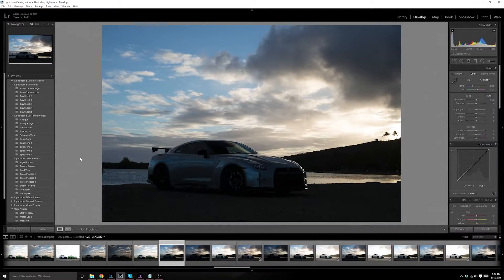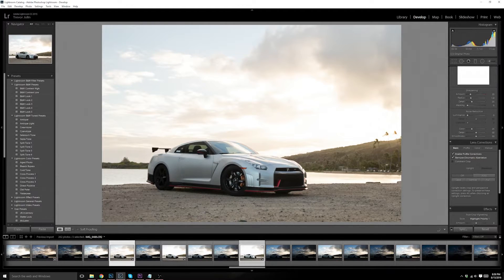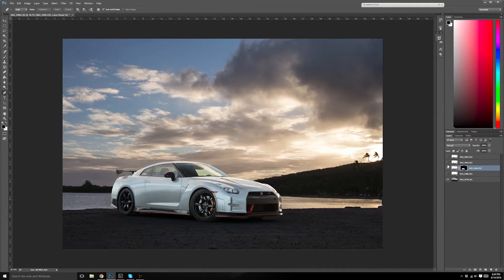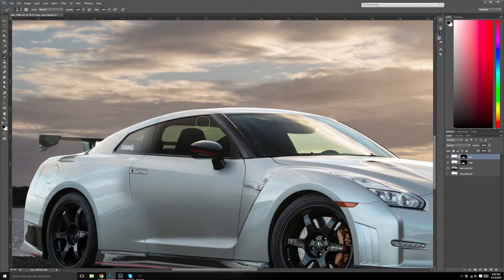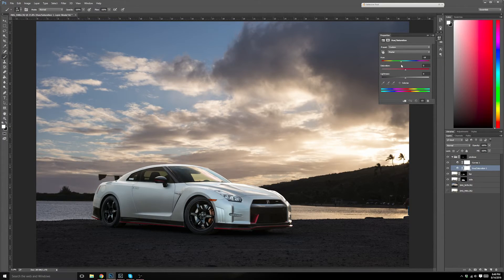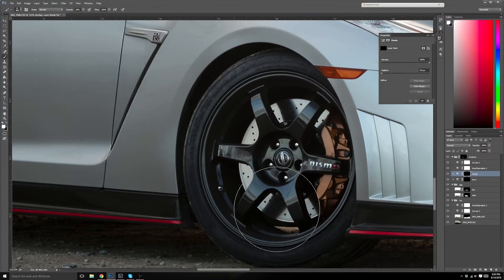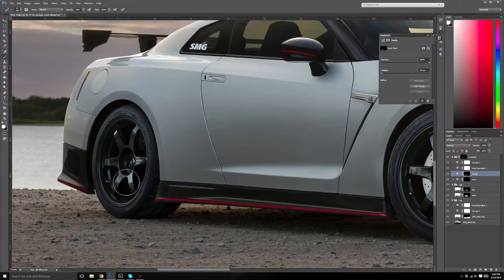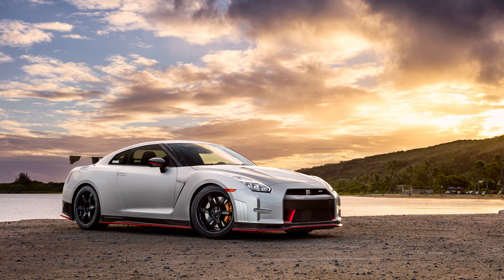Editing a Backlit Scene in Photoshop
Here you can see how I shoot and edit a backlit photo of a Nissan GTR.